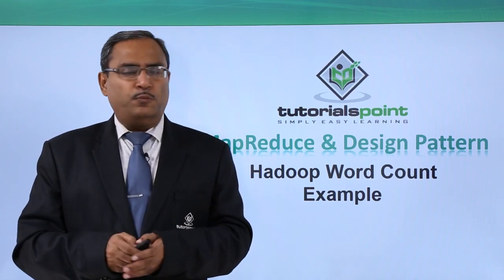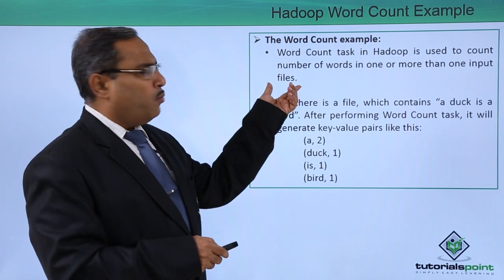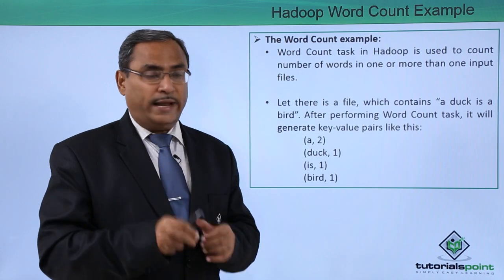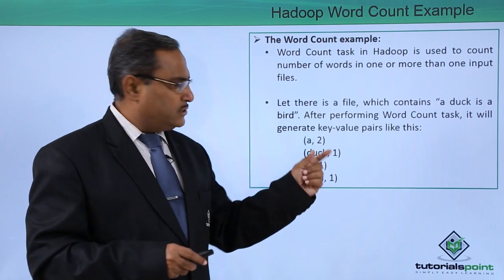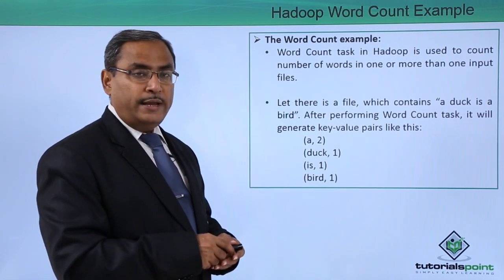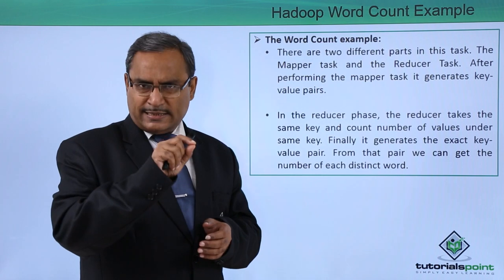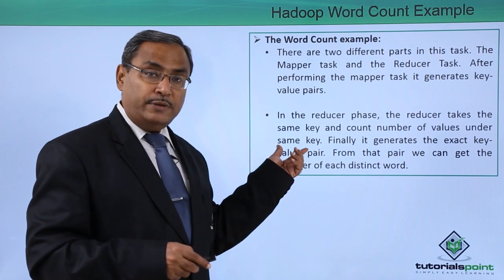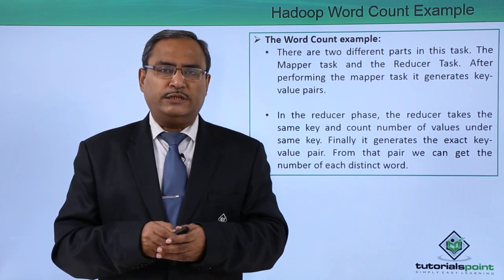MapReduce and Design Patterns - Hadoop Word Count Example